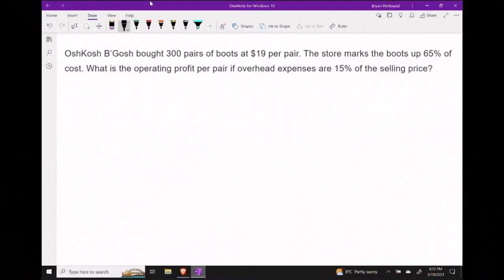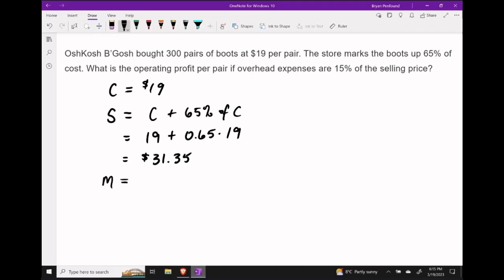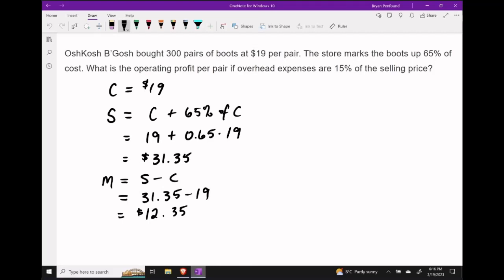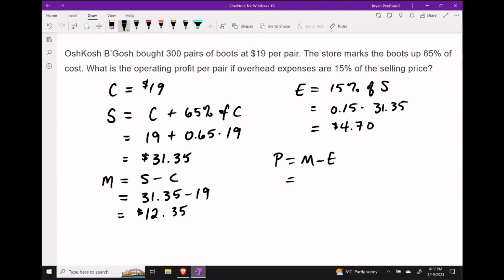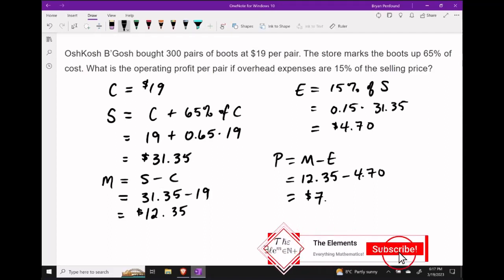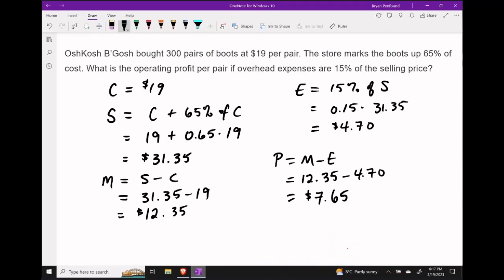Business Economics: Merchandizing Q9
Learn how to solve a word problem involving expenses, markups and profit margins per unit.

===LINKS===
FREE Business & Financial Mathematics Text: